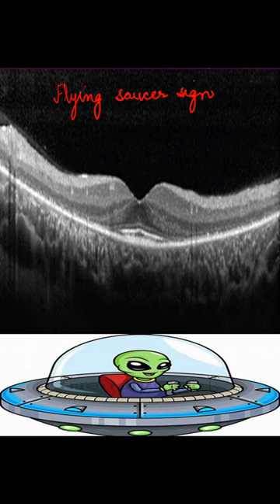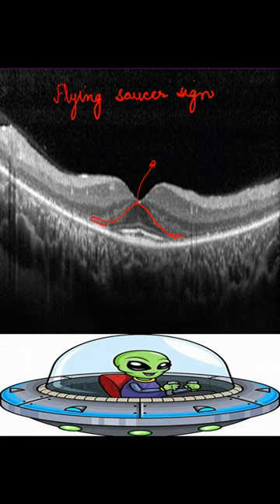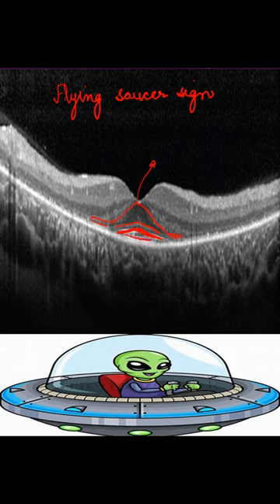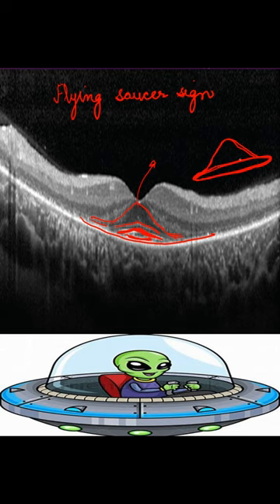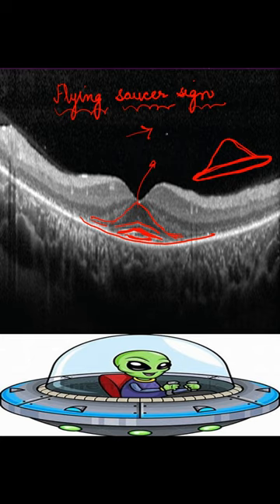flying saucer sign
this video talks about the flying saucer sign seen in hydroxychloroquine toxicity
insight ophthalmology